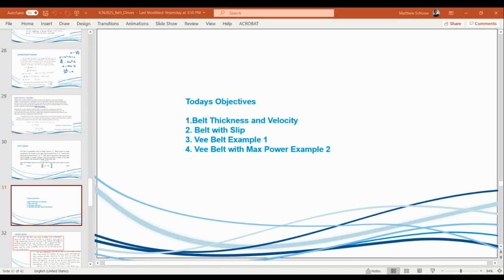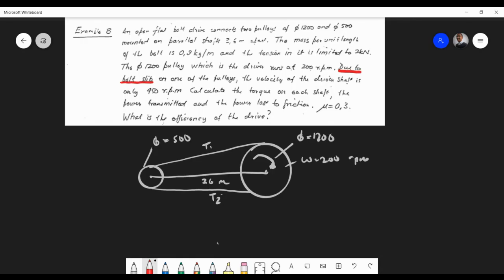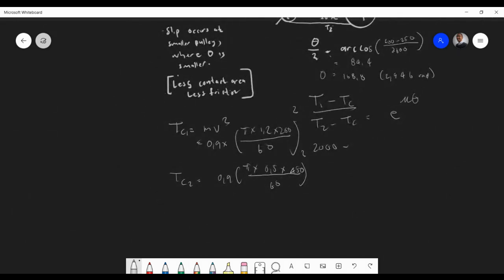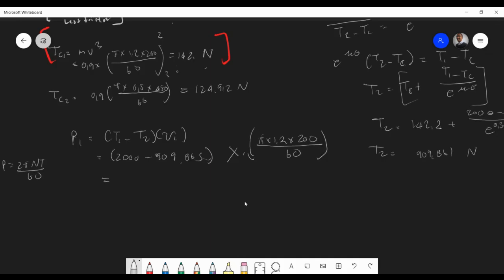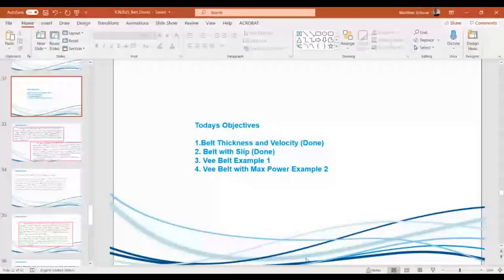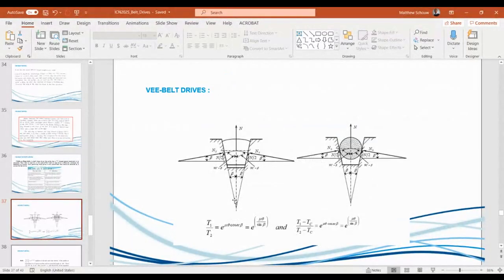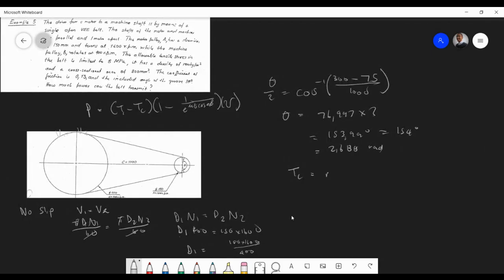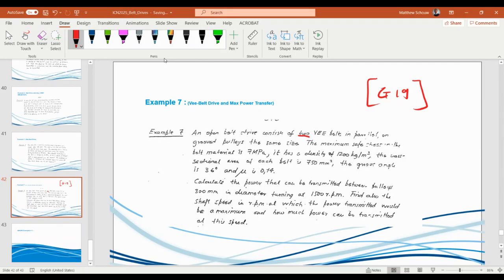2021 05 10 08 07 Lecture 20 ,21 Belt Drives _Part 2